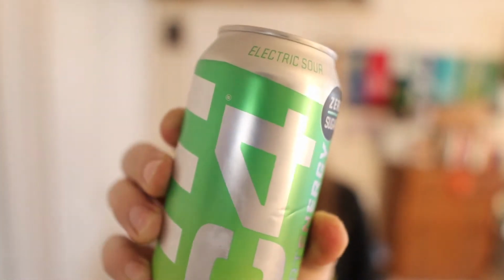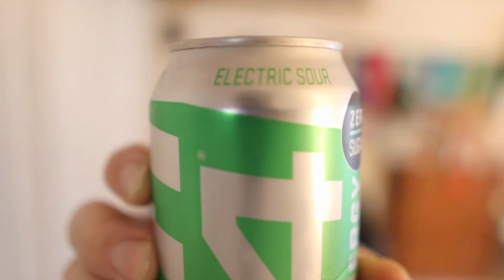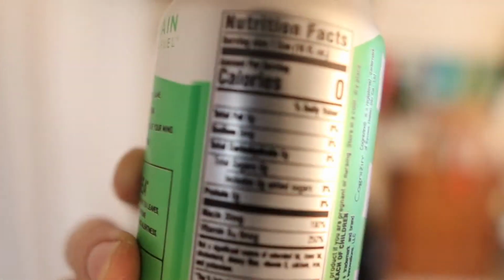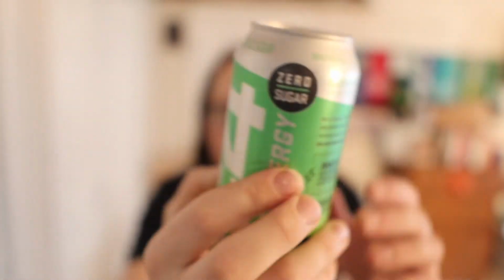C4 Electric sour super brain performance fuel energy drink Review￼￼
This is my review of the ￼ C4 Electric sour super brain performance fuel energy drink EnergyDrink Energy Review￼
Here’s a link to the energy reviews channel￼

Here is the link to the new gaming channel you know gaming with￼ marty

And if you would like to send me something here is my address it is PO Box 1221 Newport, OR 97365 and if you want to send me stuff using UPS or FedEx I guess you need a street address so here’s the street address 310 SW. 2nd St. #1221 Newport, OR 97365 United States of America